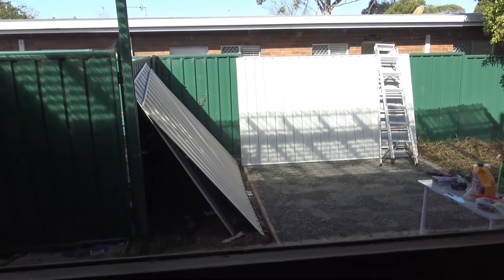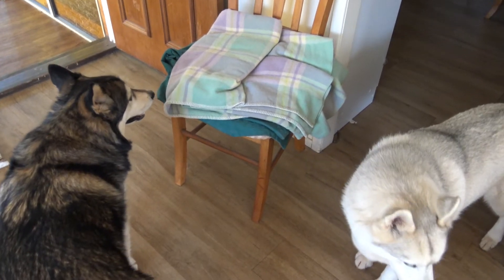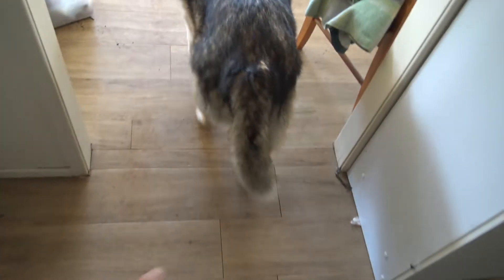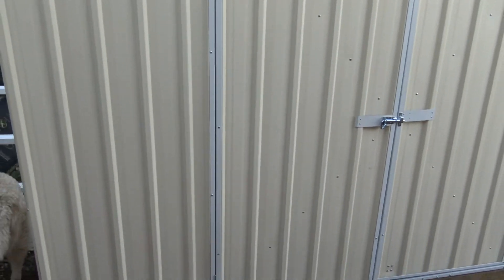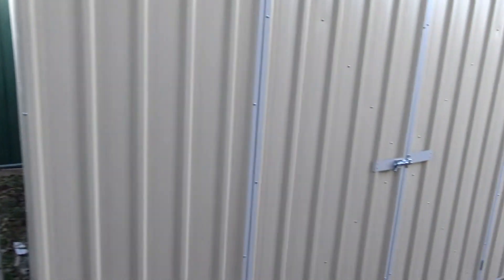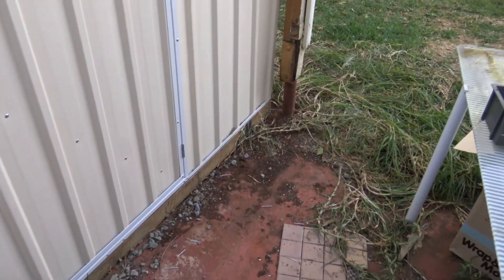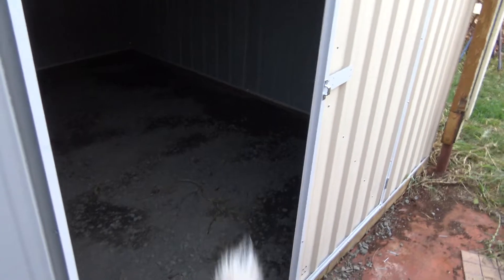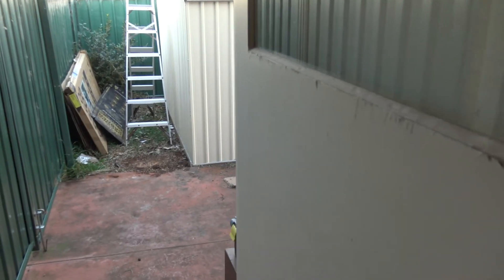Every man needs a shed. Husky & malamute check it out.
This should free up some space in the garden shed. Time to move my tools in. I’m the last project for my builder as he is going to concentrate on his turf business.